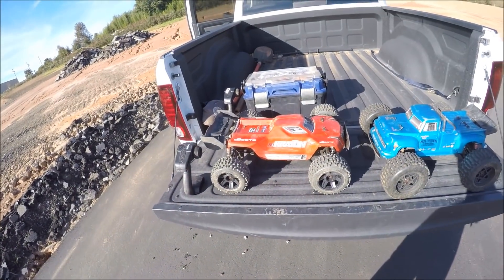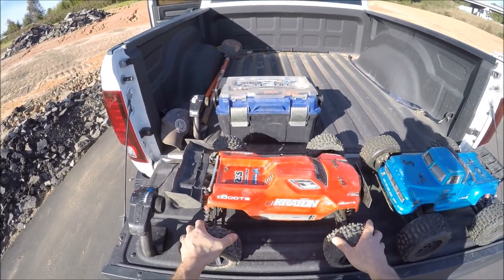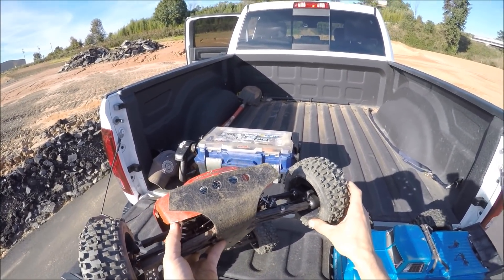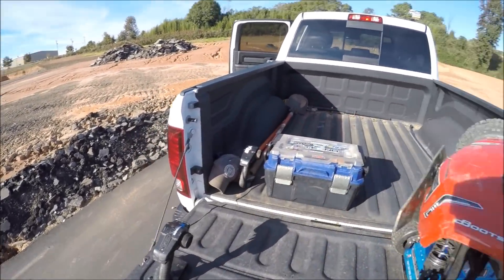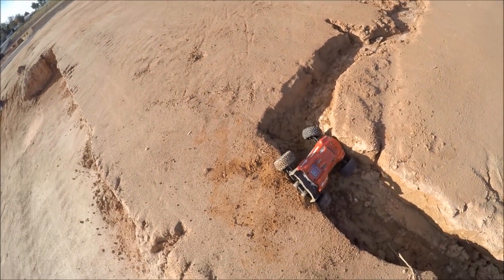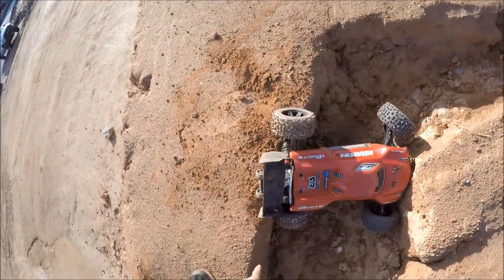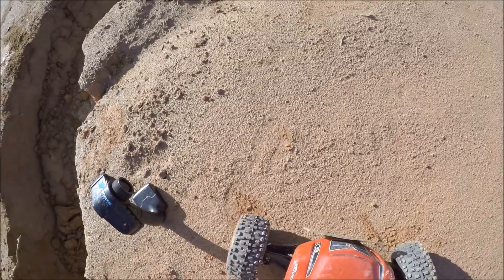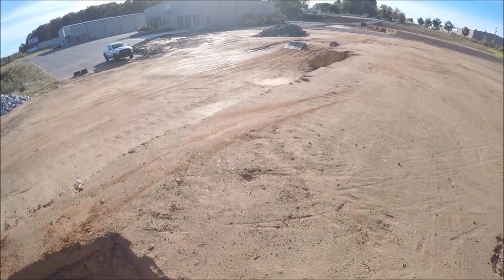ARRMA Kraton 6s "WRONG PLACE TO LAND!!" With Notorious "JUST KILLIN IT!"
Went for a bash with the Arrmas Kraton 6s and Outcast Notorious. Trying out the Kraton with (untaped) Badlands 3.8's. Tires did VERY well! Minimal damage, just a broken steeering plate. Time to Voltage that baby up! Running the Notorious with the Backflip tires, 500k center and 17 tooth pinion on 6s is a little handful! She ripped it up as usual with no breakages!

Worlds first Arrma 8s Stunt truck!